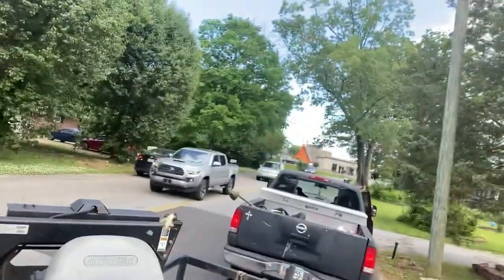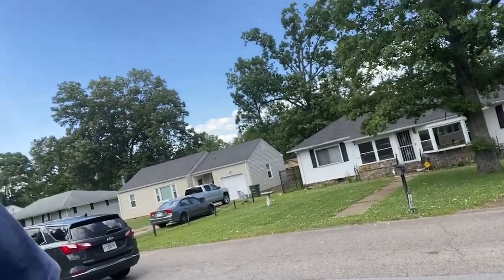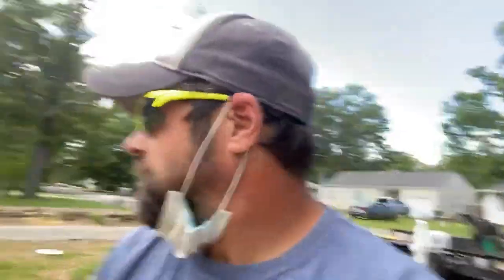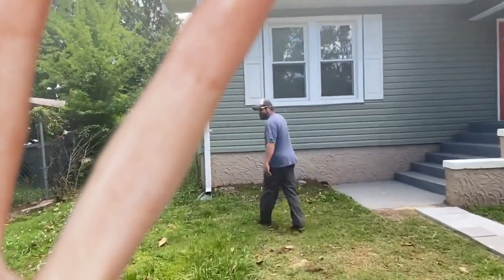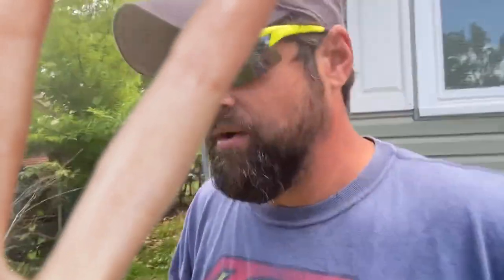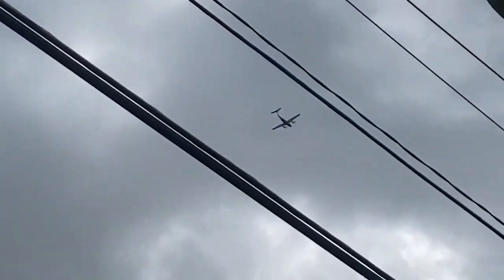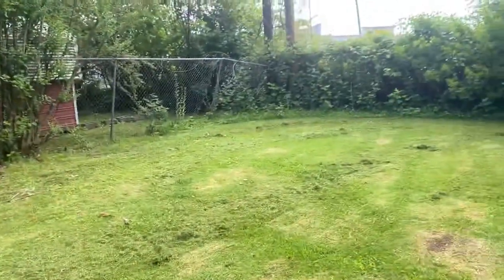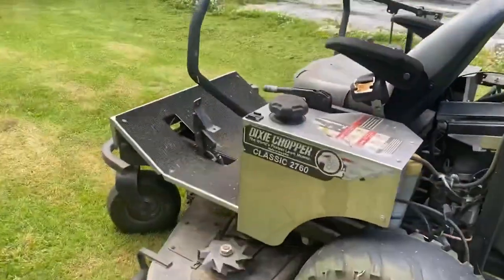HOW TO STOP LEG CRAMPS! | LAWN STARS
How to stop leg cramps from dehydration with this magical cure!
King Brando witnesses a near wreck while filming.